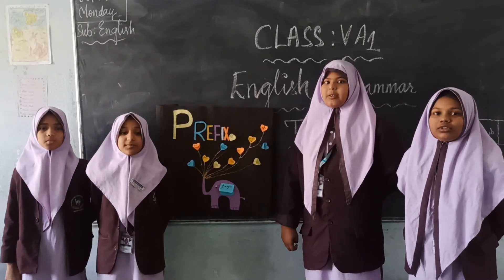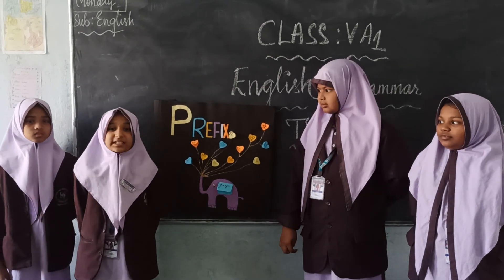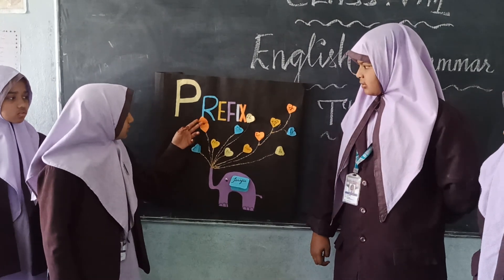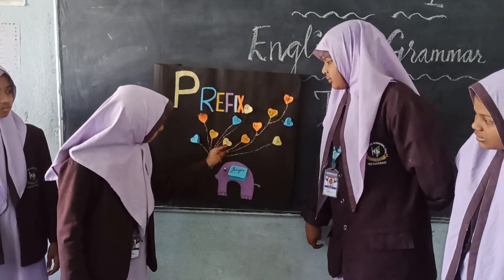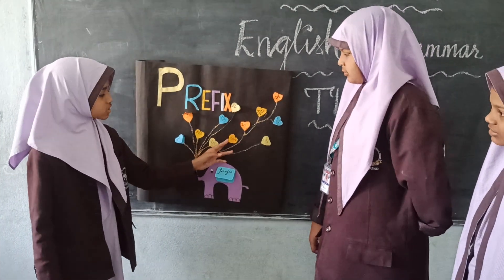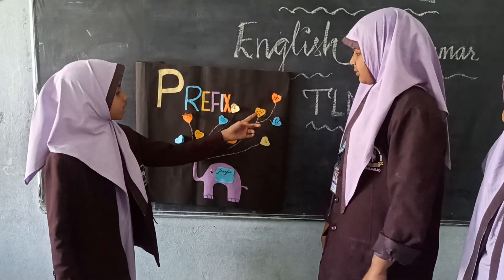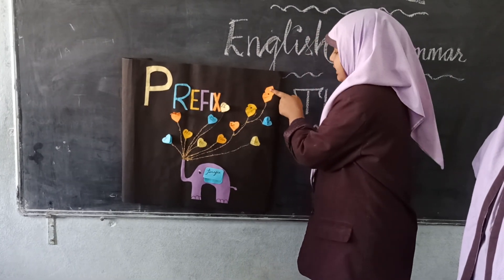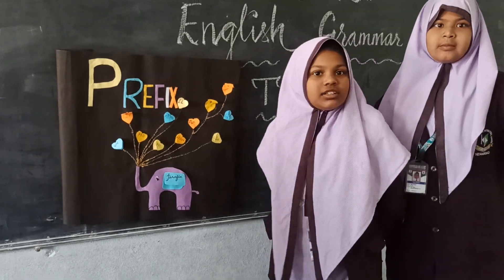prefix activity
a word, letter, or number placed before another.

"the Institute was granted the prefix ‘Royal’ in 1961